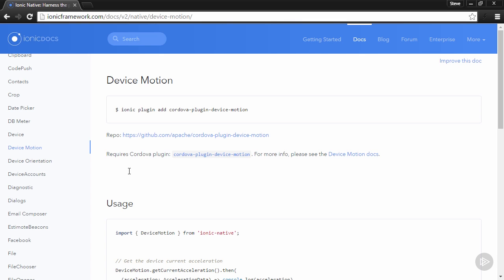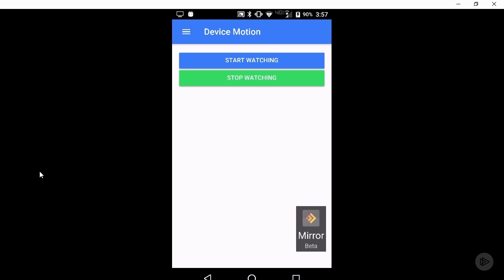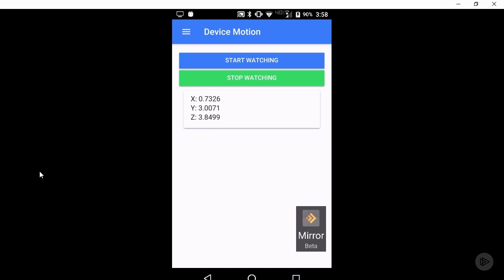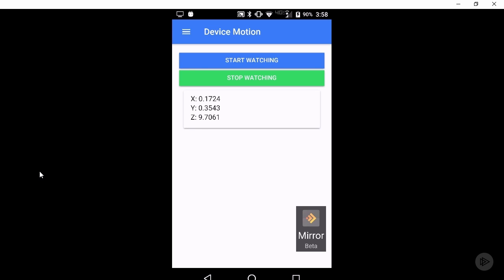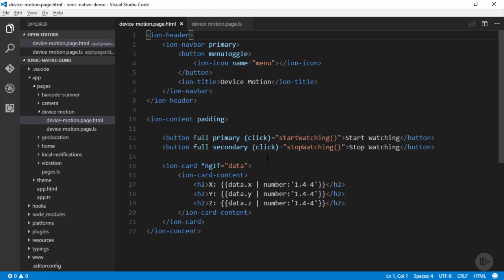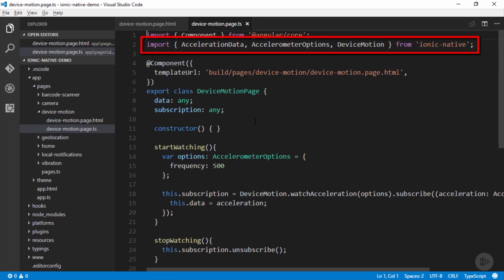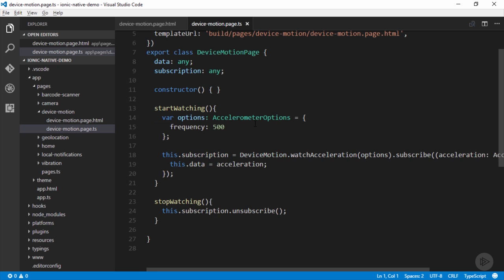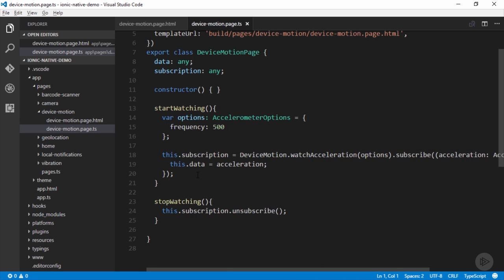Ionic tutorials 2 40 Device Motion